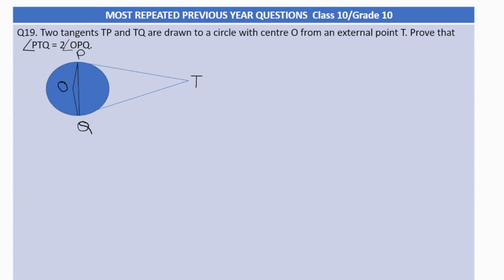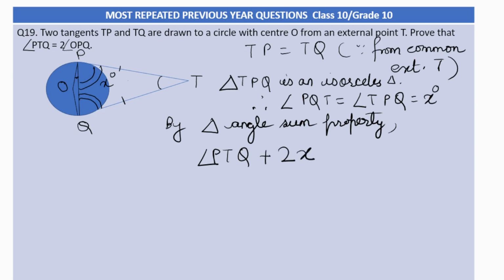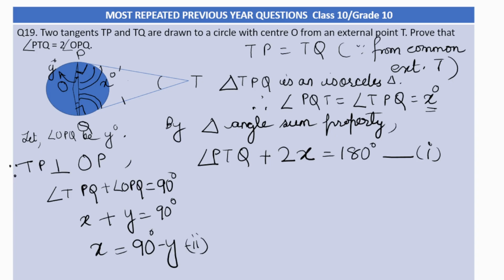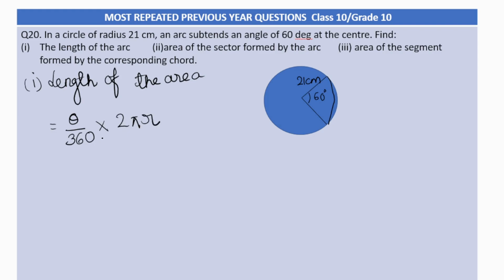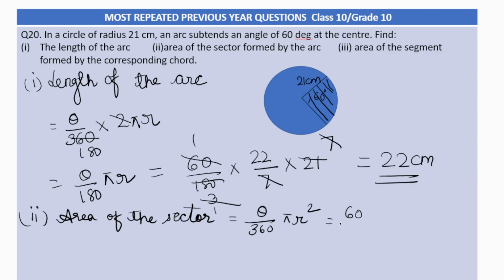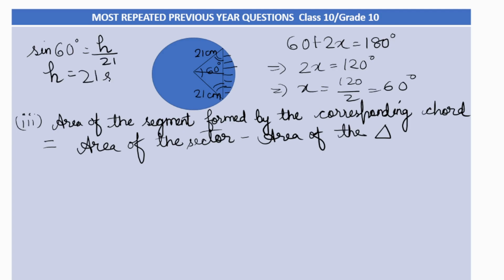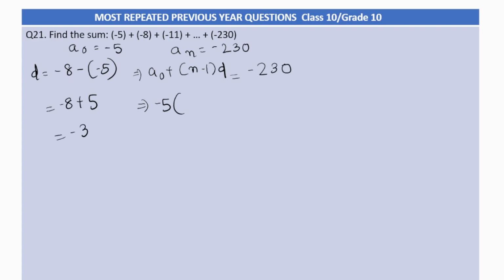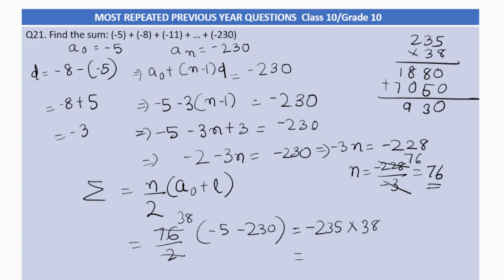Most Important Previous Year Questions Part 7 | CBSE Class 10 | PYQ Maths Class 10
Timestamps
00:00 Introduction
00:23 Q19
07:43 Q20
16:14 Q21
Hi,